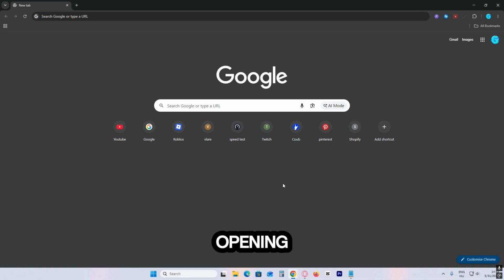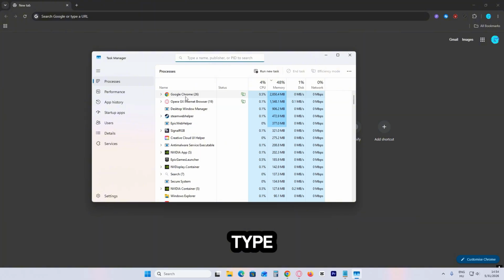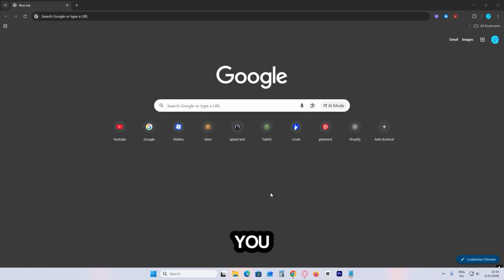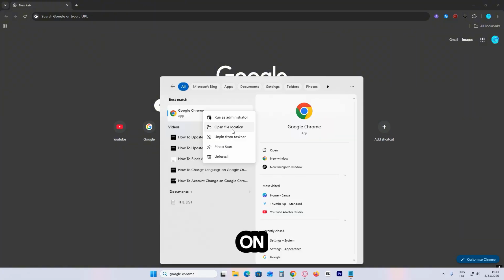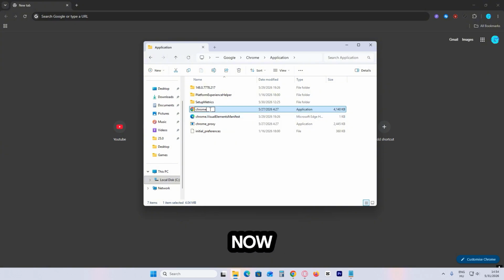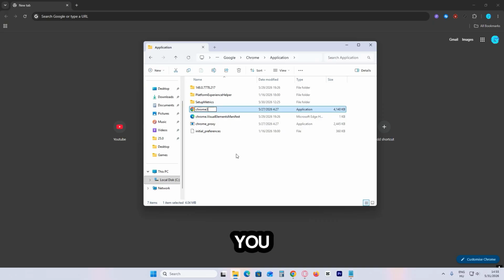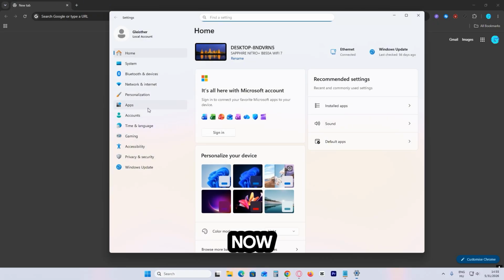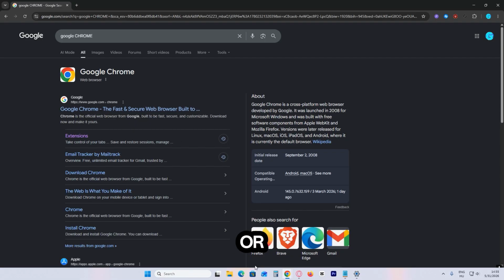How To Fix Google Chrome Not Opening(EASY)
How To Fix Google Chrome Not Opening. Have Fun!:)